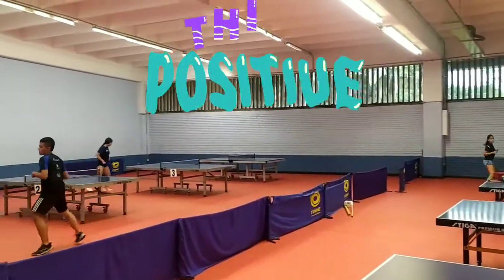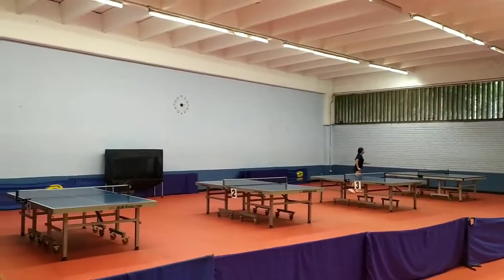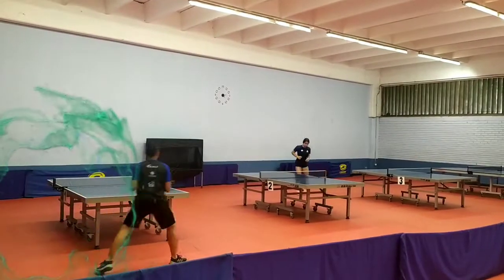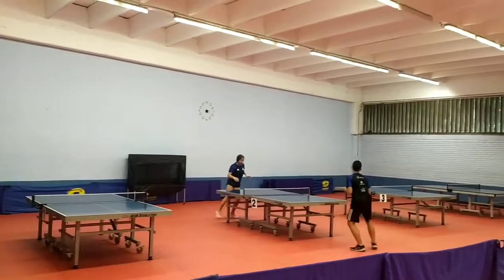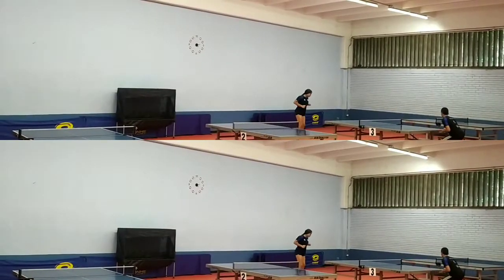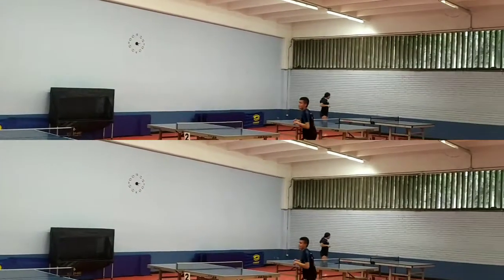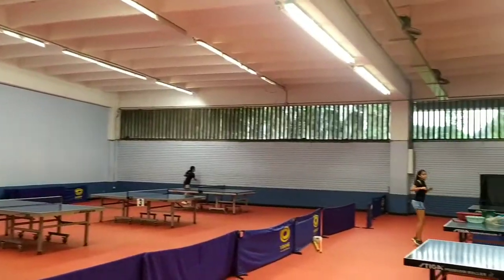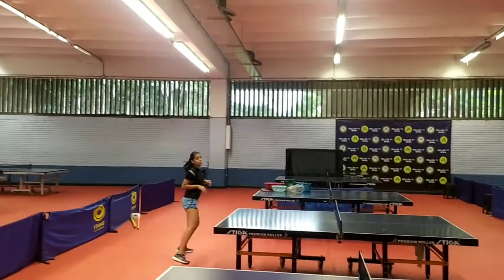Table tennis: physical preparation. Suicide exercise.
The exercises known as suicidars, widely used in basketball.
Making suicides is nothing more than a very short-distance race in which you always start from the same place, touch a cone or a line on the ground and return to the starting point.
As the table tennis player moves longitudinally to the final line of the table, a modification of the original suicide is made, and this displacement of the specific lateral player is used, making touches at each end of the table until completing the route.
This is a glycolytic type exercise, in this specific case, everything depends on the distance of the route.